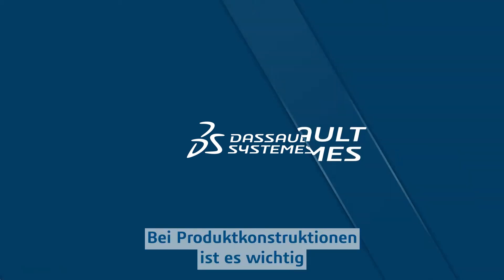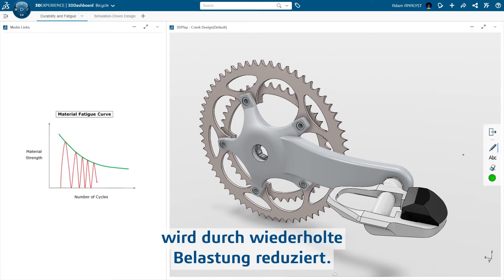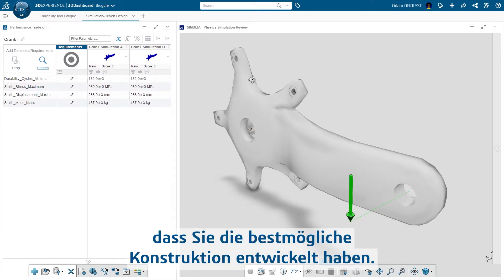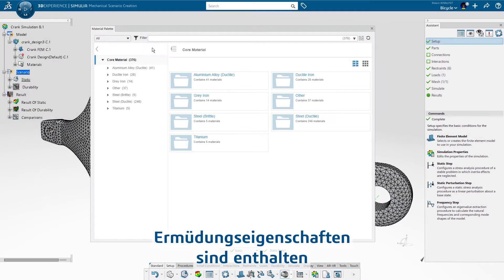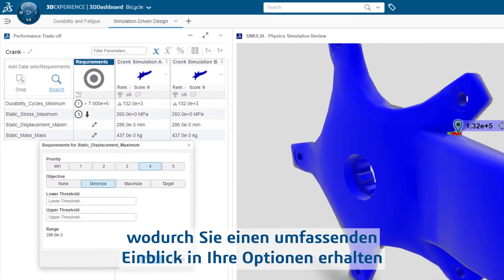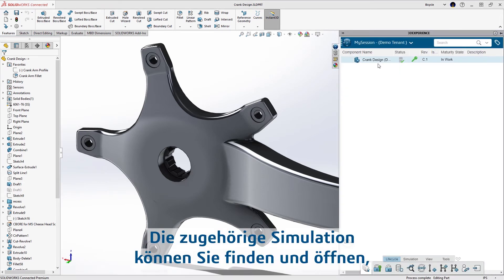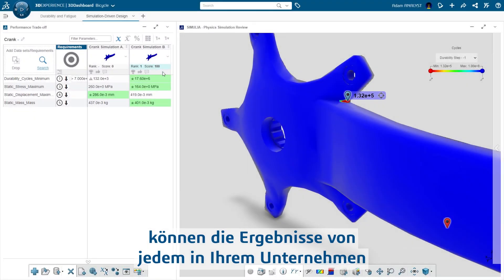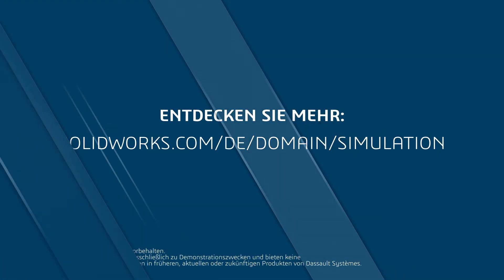Lebensdauerberechnung mit 3DEXPERIENCE Works Simulation: Erster Einblick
Mit 3DEXPERIENCE Works Simulation lässt sich die Lebensdauer Ihrer Konstruktionen testen. Sehen Sie dazu unser Video!